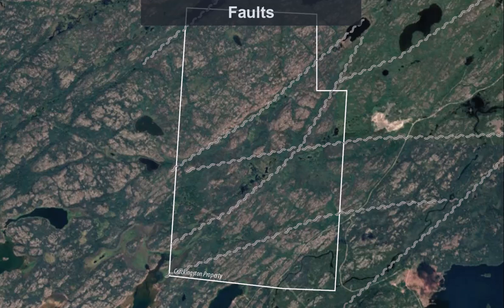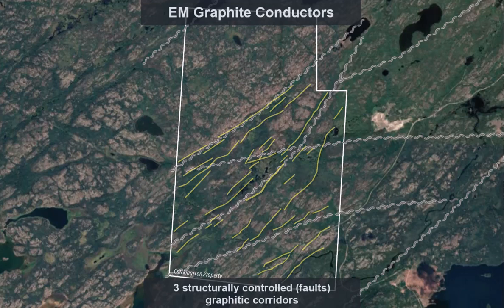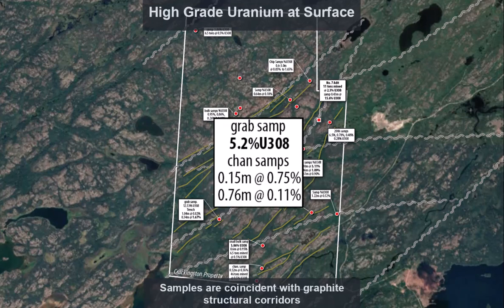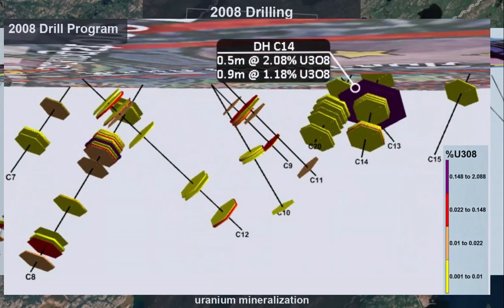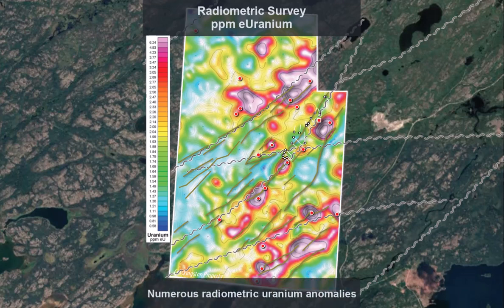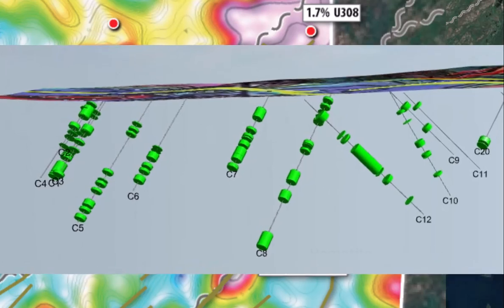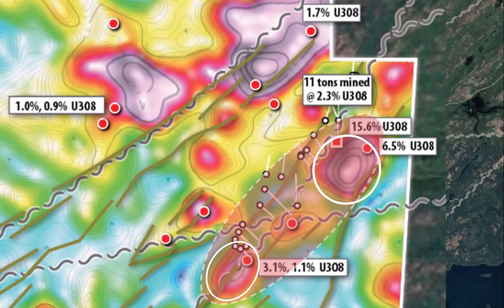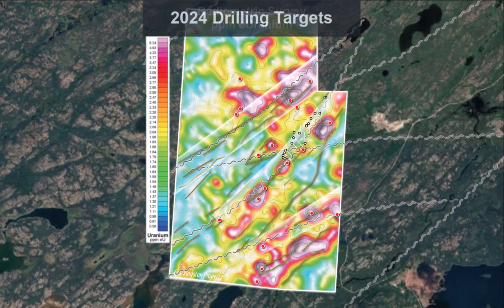Crackingstone excellent uranium prospect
Belmont Resources tsx.v:BEA Crackingstone uranium project.
Extensive exploration data shows that it is an excellent prospect for the discovery of a significant uranium deposit in Saskatchewan's prolific  Athabaska Basin.